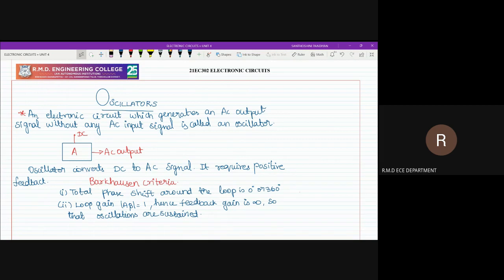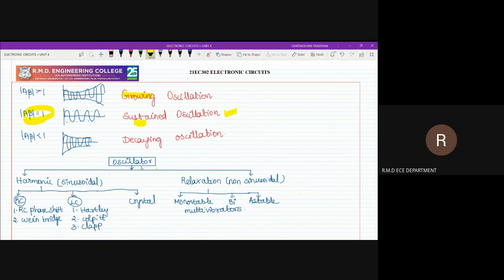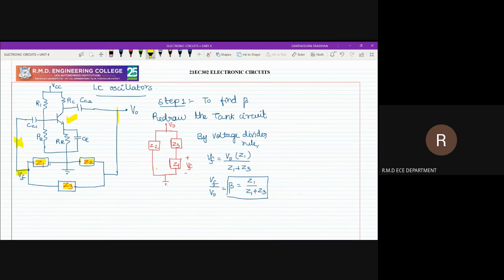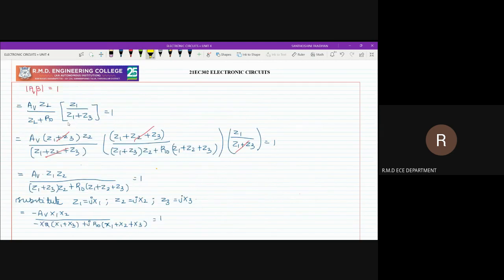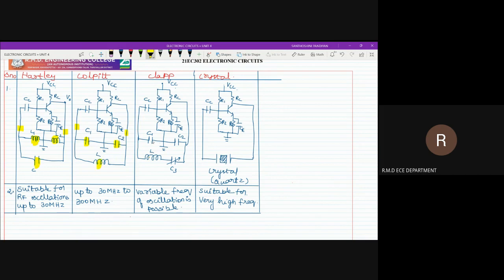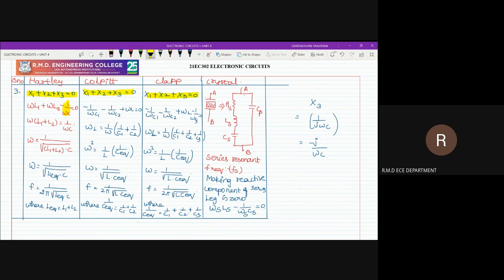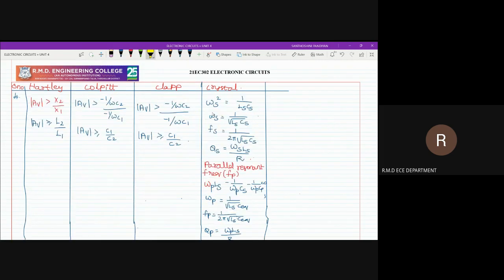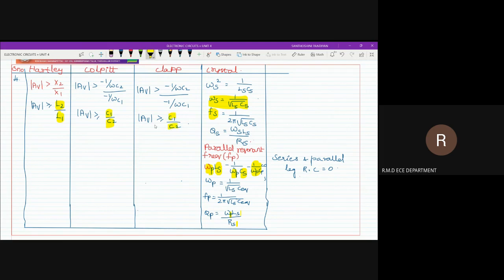LC Oscillators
Hartley,colpitt,clapp,crystal oscillators